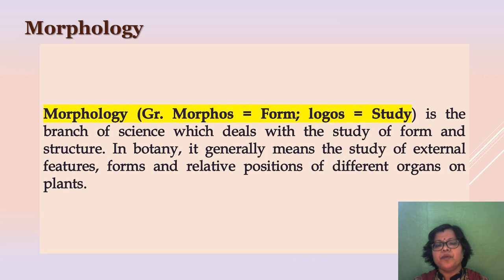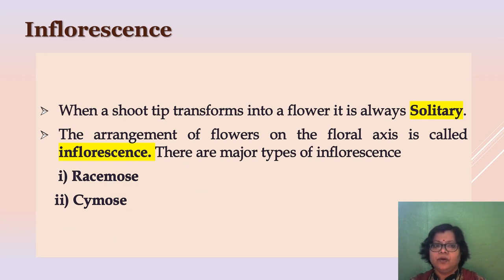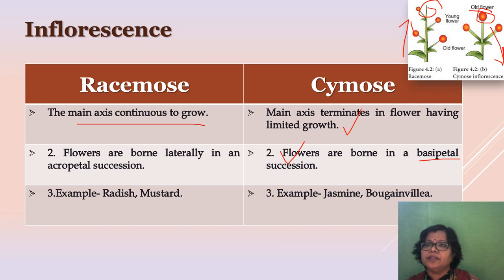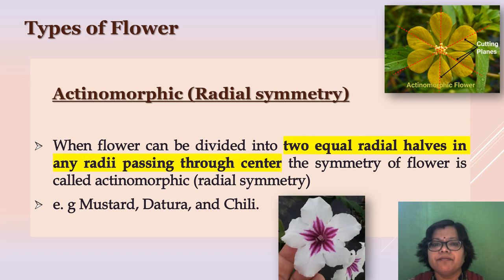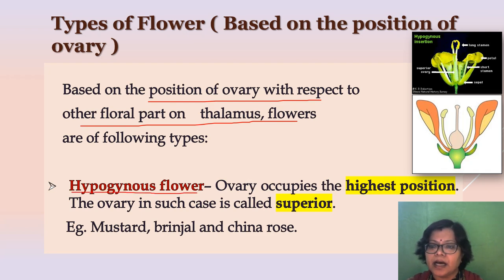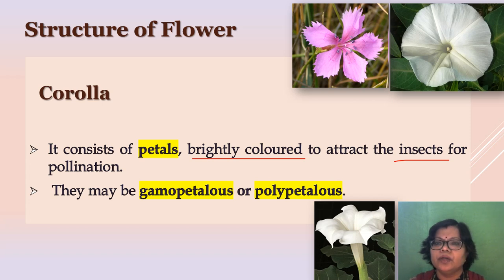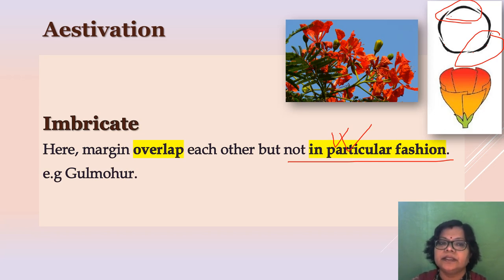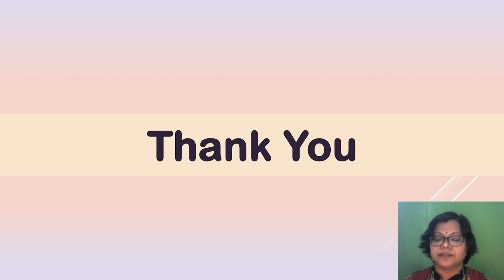The Infloresence, The Flower and Aestivation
Biology topics included in the syllabus for the CBSE Board Examination 2022 have been discussed in great detail in this video. These topics are included in the latest edition of the Biology Textbooks (NCERT) for classes XI and XII.